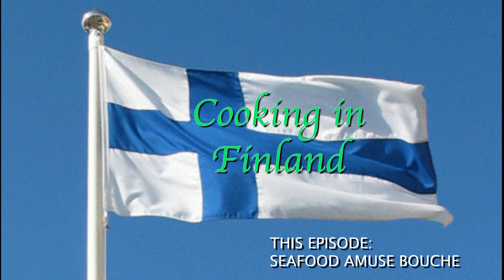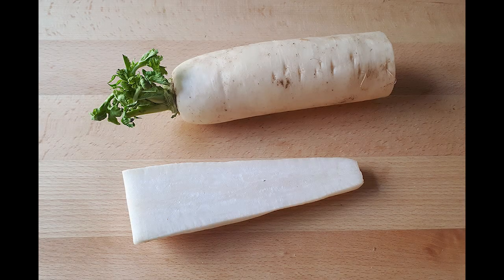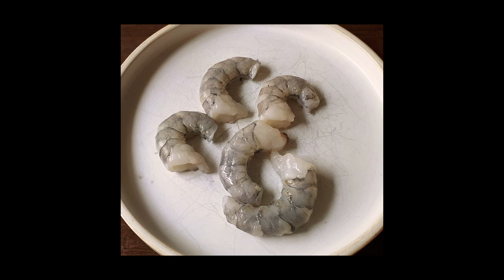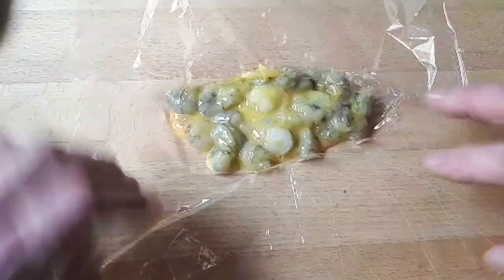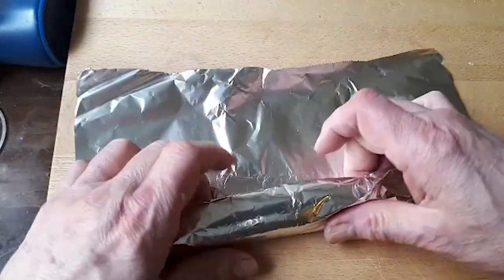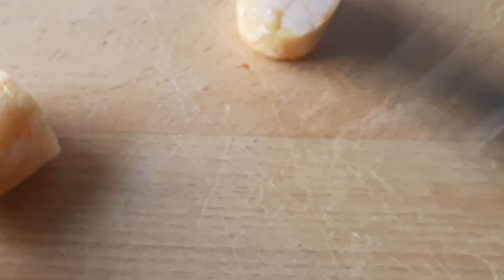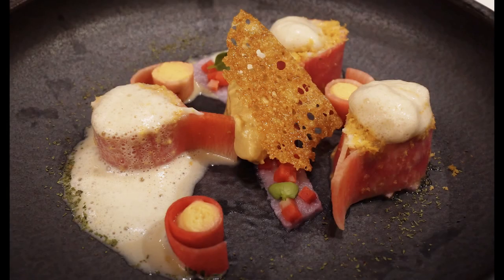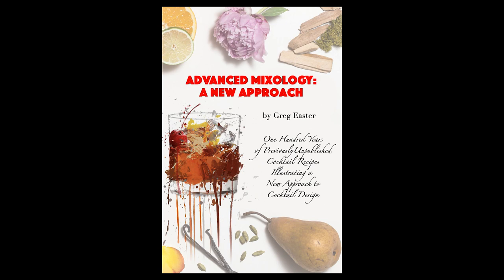SEAFOOD AMUSE BOUCHE Michelin Star Plating